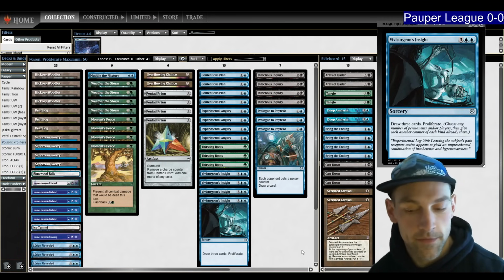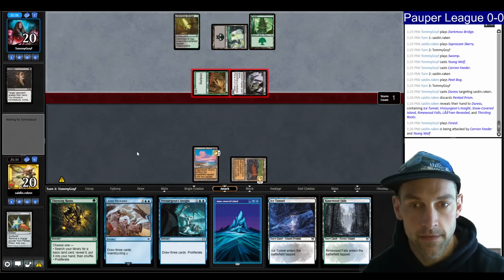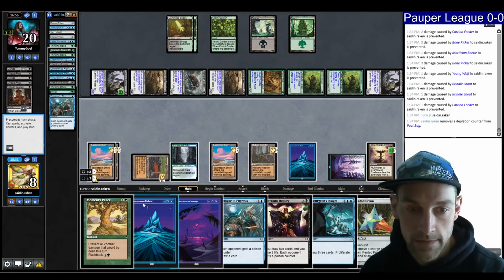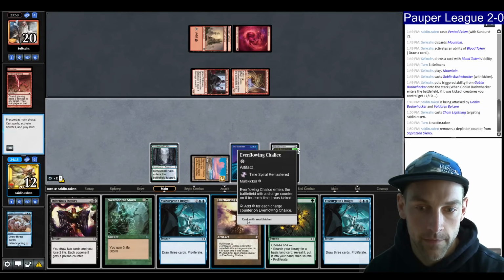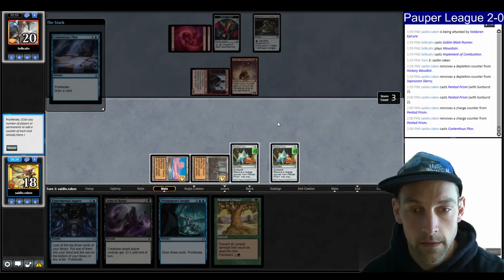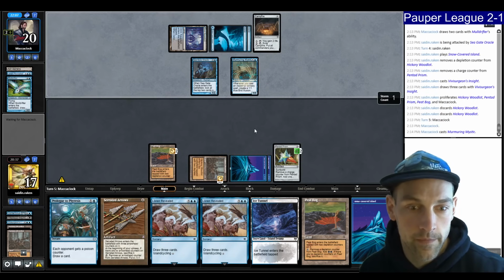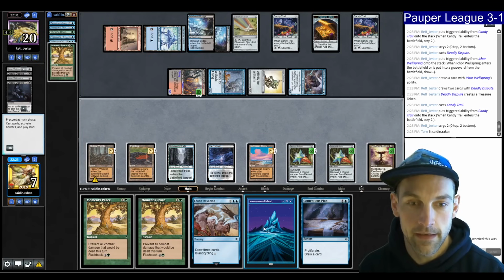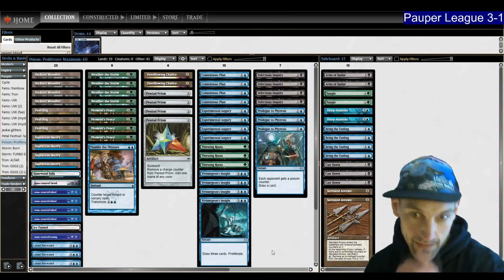LET'S GET TOXIC! Poison Storming our opponents and winning without a single creature! MTG Pauper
In this video I'm experimenting once again with Poison Storm, trying to skew the deck to beat glitters and red.  Can it be done?

Deck Tech 0:00
Round 1 vs GB Sac 3:14
Round 2 vs UW Fams 16:53
Round 3 vs Mono Red Kuldotha 23:38
Round 4 vs UB Flicker 34:31
Round 5 vs Grixis Affinity 45:12